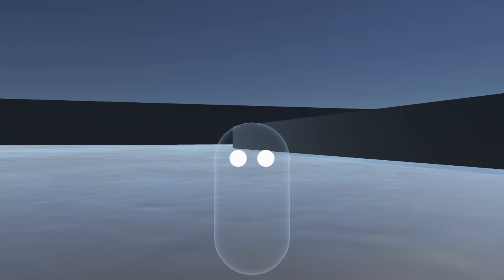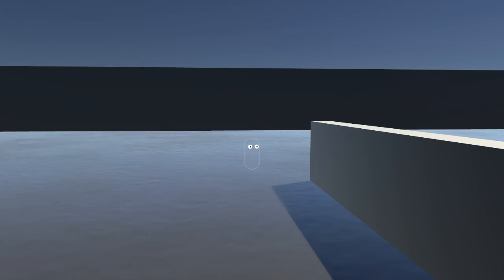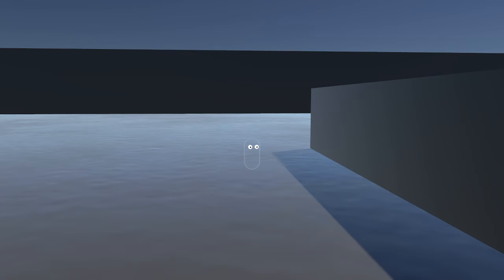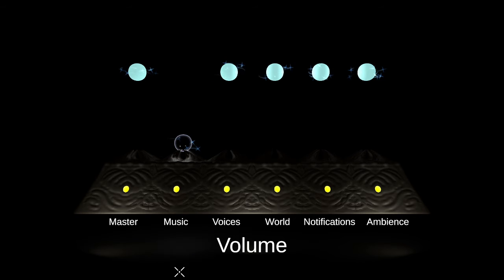The First Demo - Showing Off The Settings Menu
Please let me know what you think of the video/audio quality so I can make the next ones better.

At long last, I have gotten my project to a point where I'm able to share what I've been up to! Showing off my super fancy 3D settings menu. It's only the start of things to come.